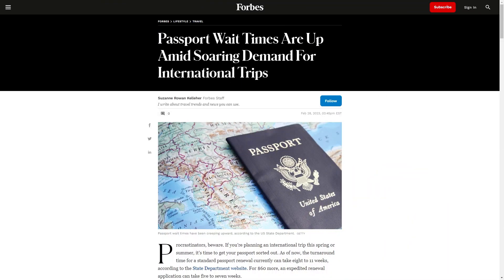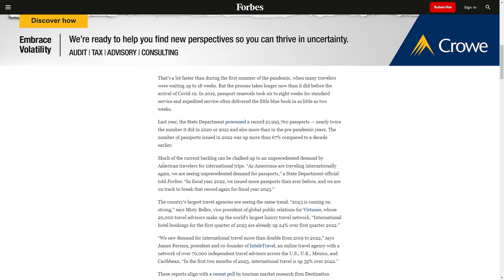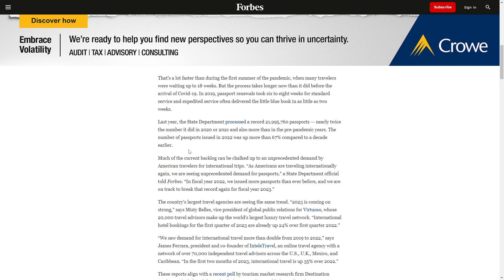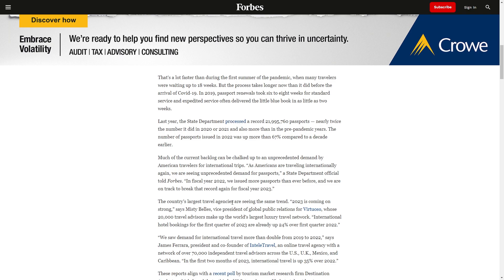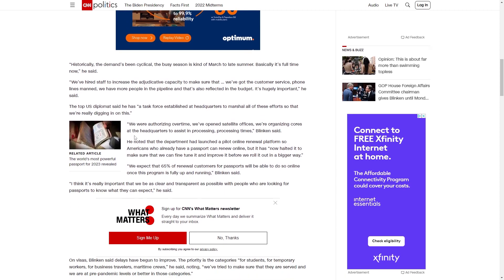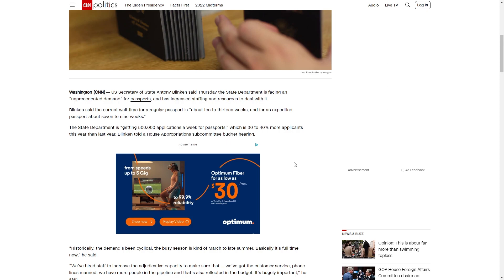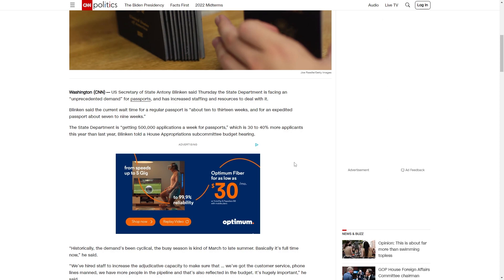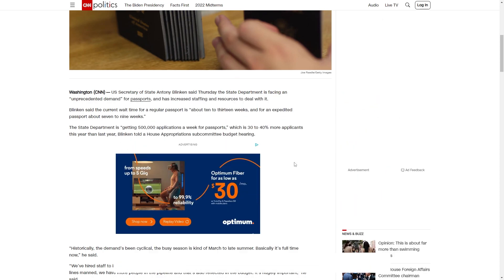Unprecedented Demand For Passports "Passport Bros Stand Up"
It looks like the Passport Bro movement is making an impact. The mainstream media has yet to take note. The unprecedented demand for passports is most likely driven by this. Keven Samuels passed away in 2022 the disgusting response from the Hyena class chicks spawned this movement.